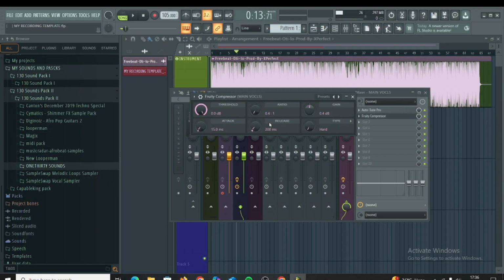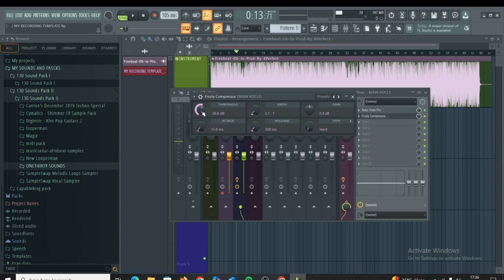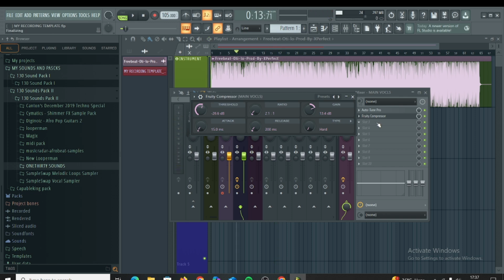How To Use Compressor In FL Studio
Are you struggling to get that polished, professional sound in your mixes? This tutorial breaks down how to use the FL Studio Compressor like a pro! Whether you're mixing vocals, drums, or instruments, understanding compression is key to leveling up your music production.

In this video, we’ll cover everything from the basics of compression to advanced techniques specifically designed for FL Studio. Learn how to control dynamics, add punch to your tracks, and achieve that radio-ready sound you've been looking for.

✔️ What is compression and why it's important
✔️ Key parameters: Threshold, Ratio, Attack, Release, and Gain
✔️ How to use FL Studio's stock compressor
✔️ When and how to use multiband compression
✔️ Compression tips for vocals, drums, and mastering